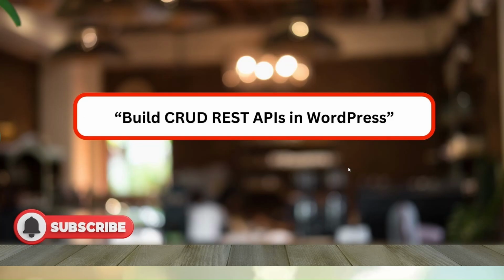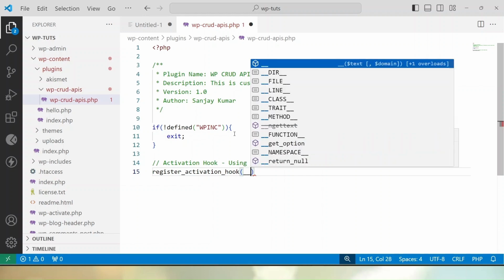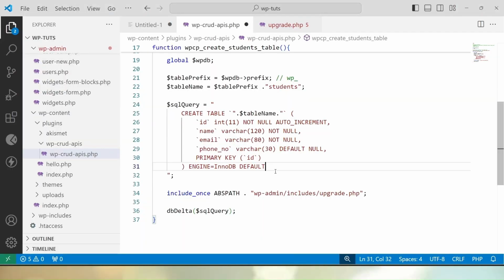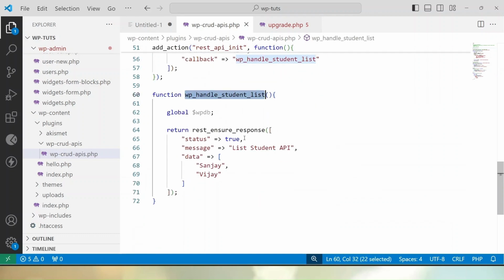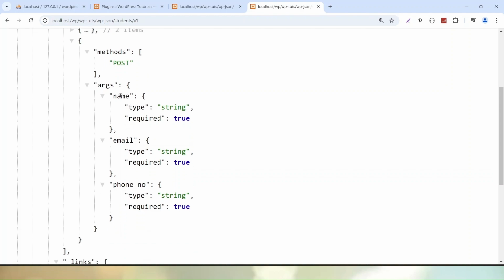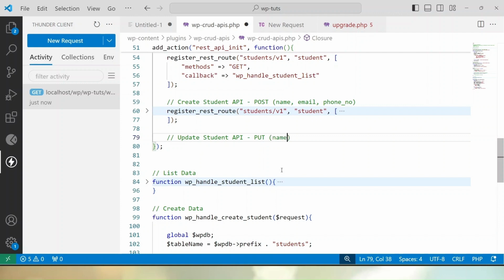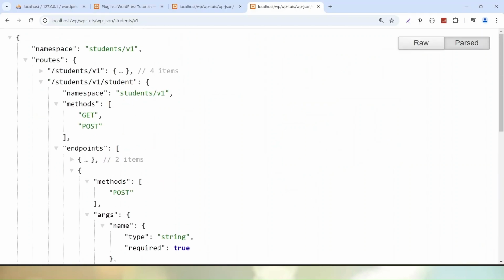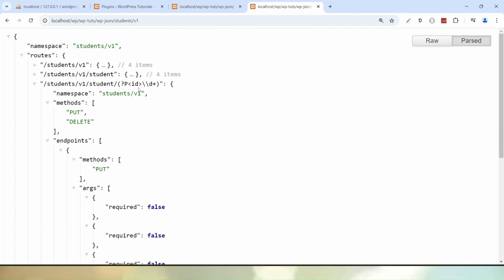WordPress CRUD REST APIs | Register REST APIs Routes in WordPress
In this video, WordPress CRUD REST APIs! 🚀 In this video, we dive deep into the world of WordPress APIs, focusing on CRUD (Create, Read, Update, Delete) operations. Whether you're a beginner or an experienced developer, this tutorial will provide you with the knowledge and skills you need to effectively interact with WordPress through its REST API.

✔️What are CRUD operations in the context of WordPress REST APIs?
✔️How do you enable the REST API on a WordPress site?
✔️What is the structure of a WordPress REST API endpoint for creating a new post?
✔️How can you retrieve a list of all posts using the WordPress REST API?
✔️How do you update an existing post using the WordPress REST API?
✔️What are the best practices for securing WordPress REST API endpoints?
✔️How can you delete a post using the WordPress REST API?
✔️What are the common error responses and their meanings in the ✔️WordPress REST API?
✔️How can you create custom endpoints in the WordPress REST API?
✔️What plugins can enhance the functionality of the WordPress REST API?
✔️How do you handle pagination when retrieving posts via the REST API?
✔️Can you use the WordPress REST API to manage custom post types?
✔️How do you add custom fields to the data returned by the WordPress REST API?
✔️What are the performance considerations when using the WordPress REST API extensively?